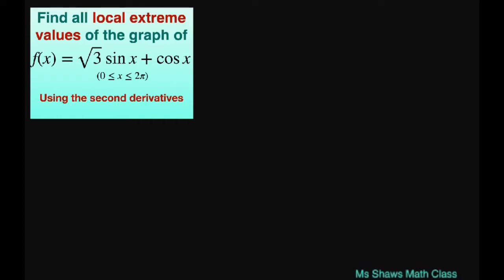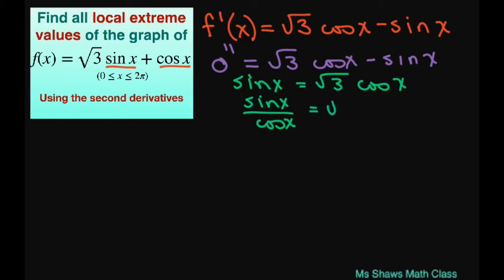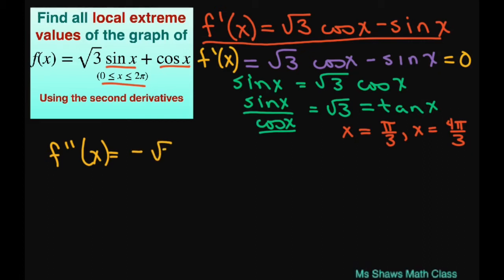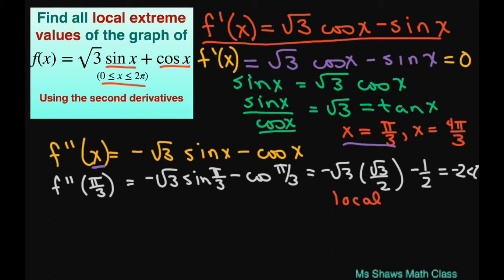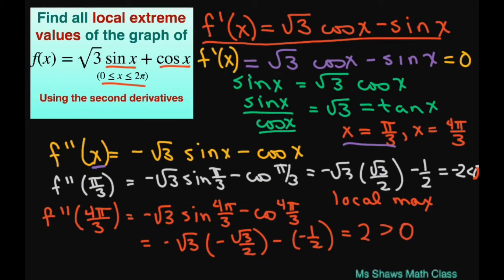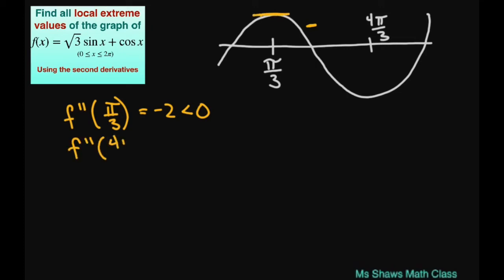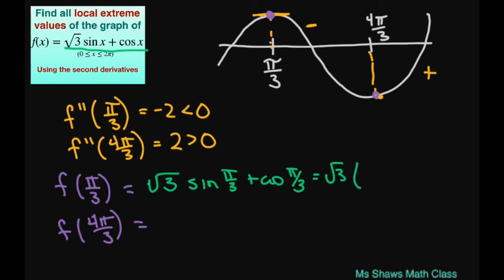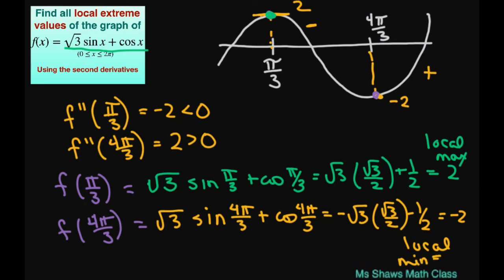Find extreme values of graph for f(x) = sqrt(3) sin x + cos x over [0, 2pi] with second derivatives.